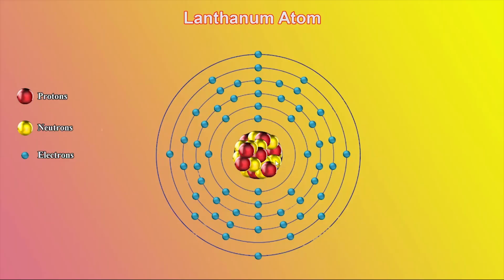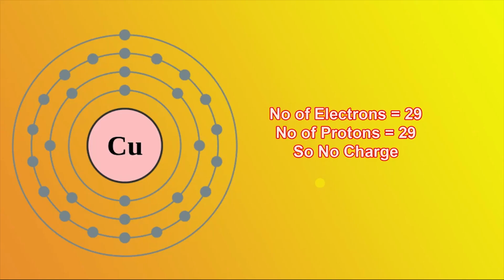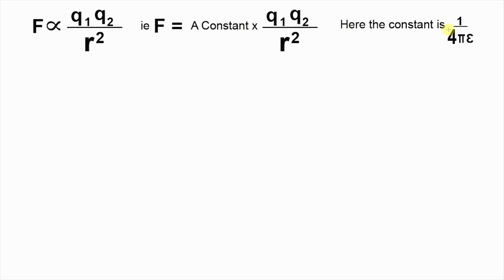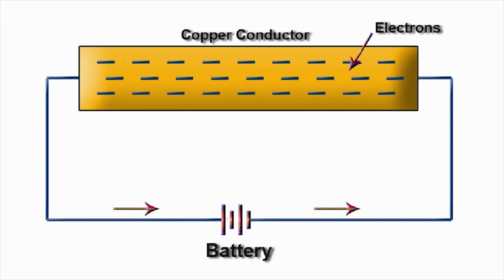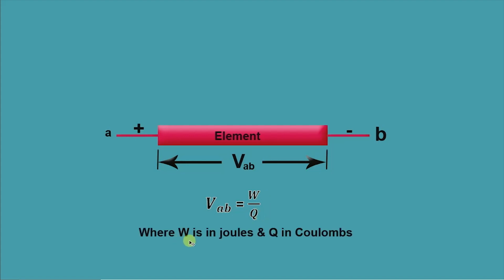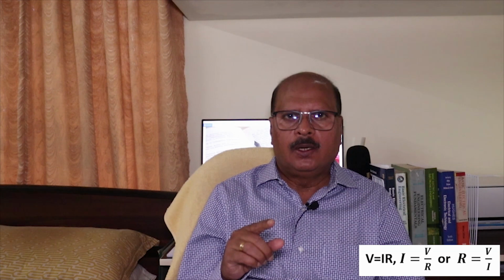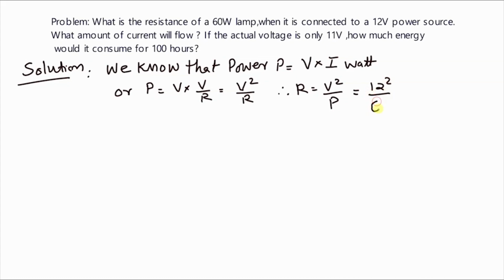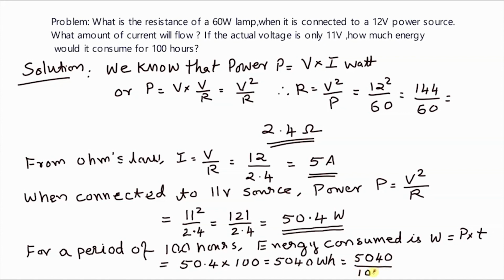Electrical Engineering Made Easy-Class1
This video is first part of series of videos for Electrical Engineering as per KTU syllabus EST 130 Module 1,in which Basics like Atom,Charge,Voltage,Current,their relations with each other Ohm's Law, Coulomb's Law etc are explained in a simple way along visuals & problem